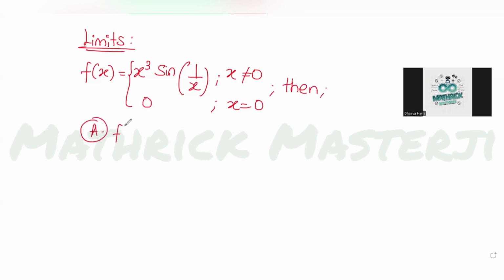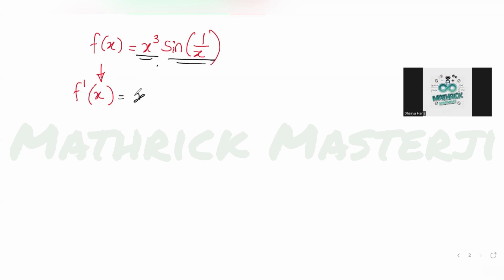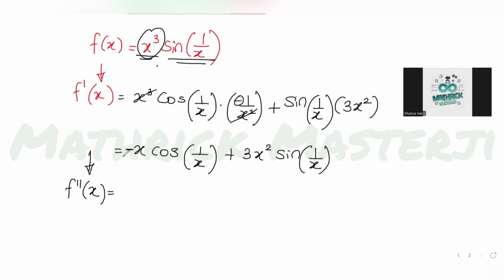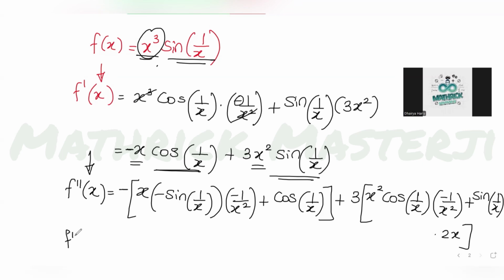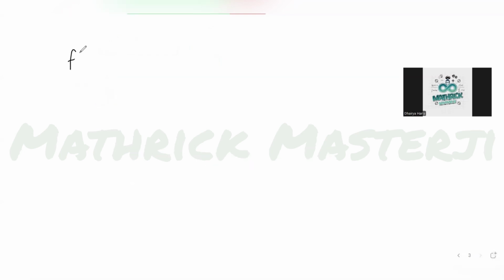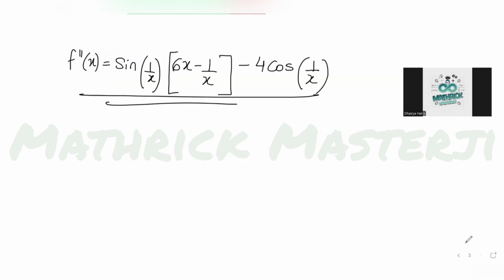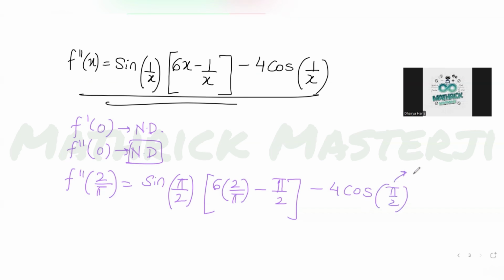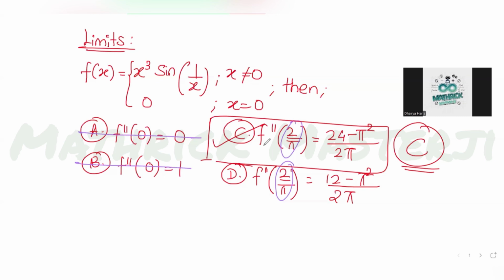If f(x) = x^3 sin(1/x), x not equal to 0